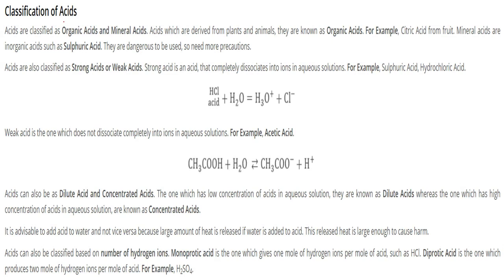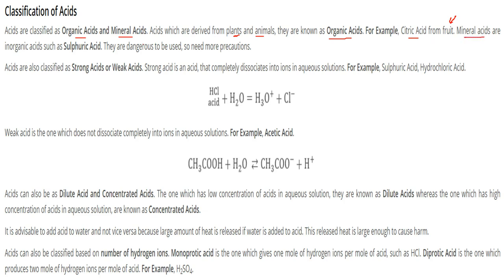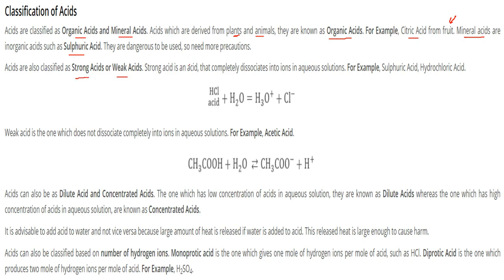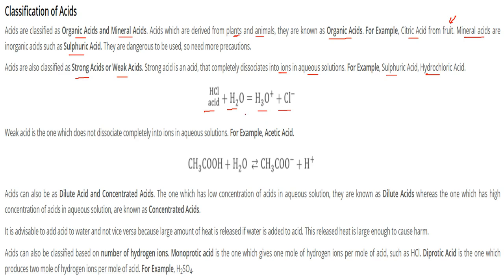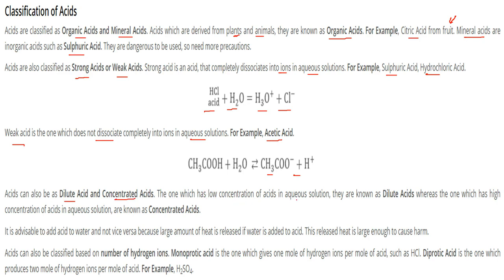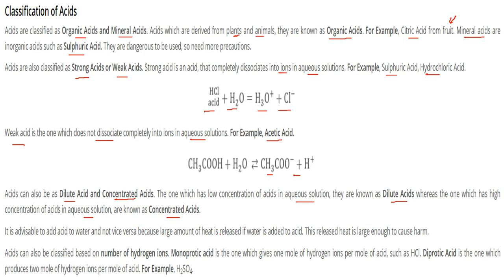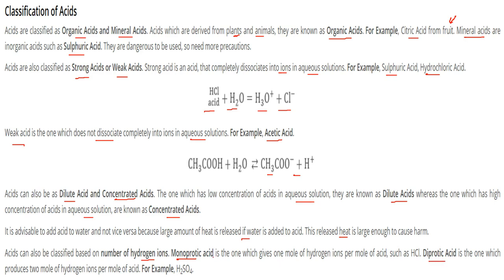Classification of ACIDS